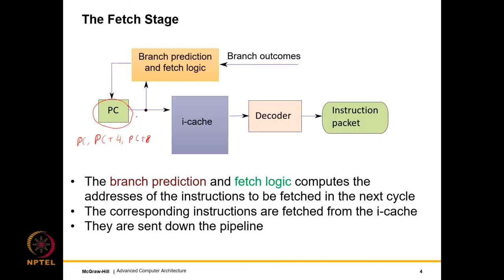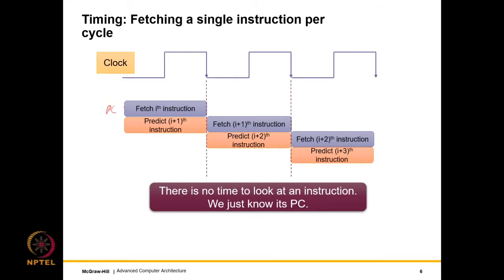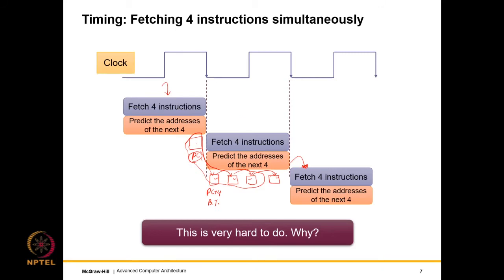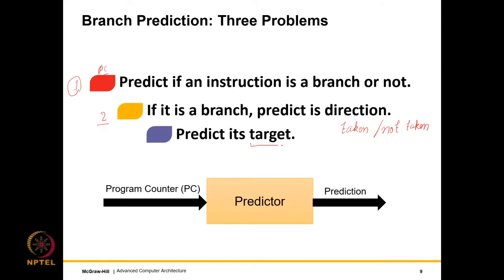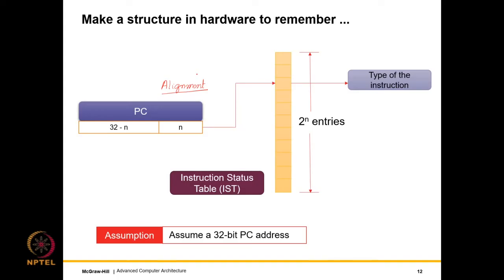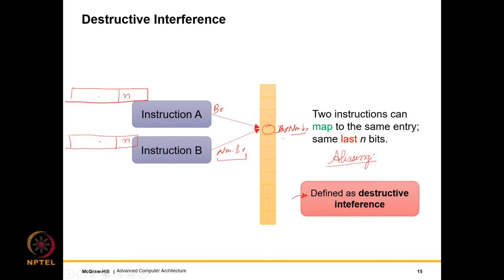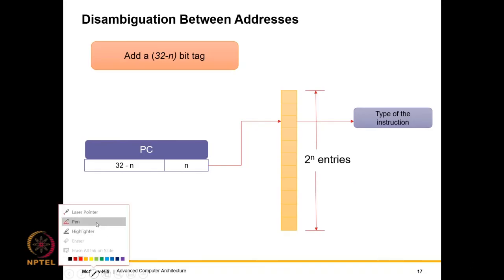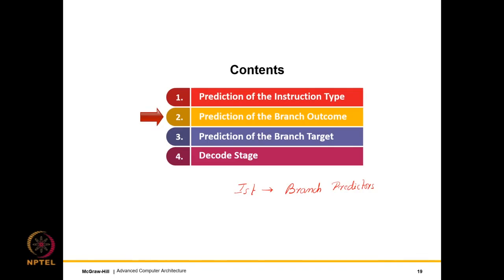The Fetch and Decode Stages (Part - I)